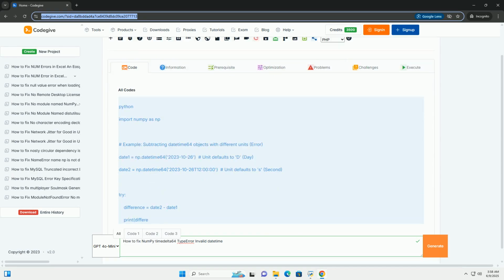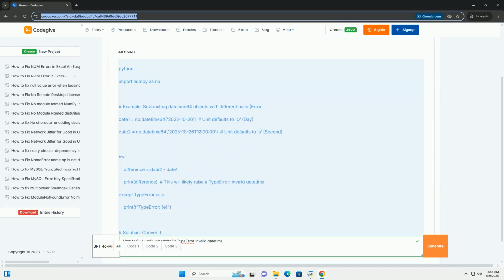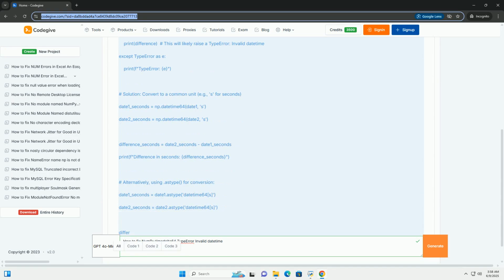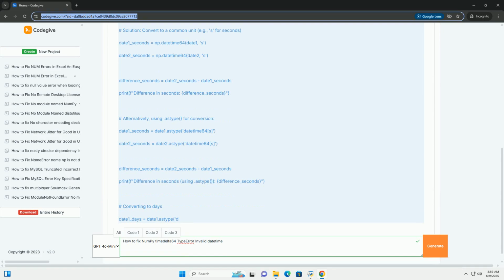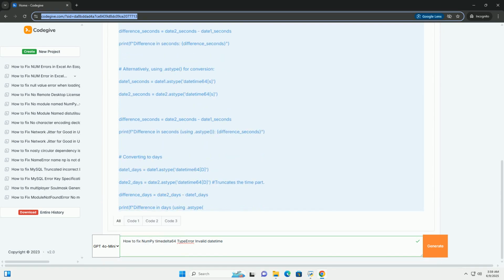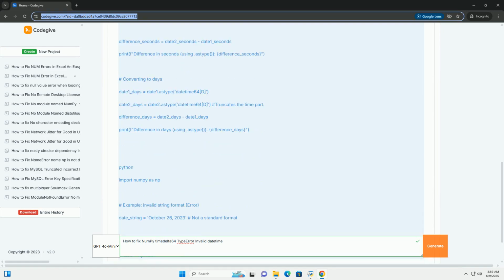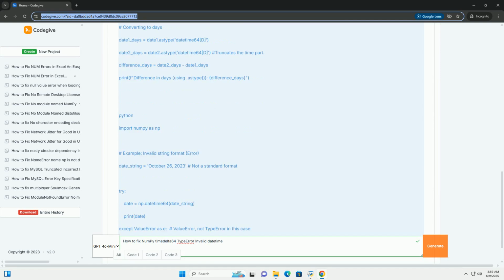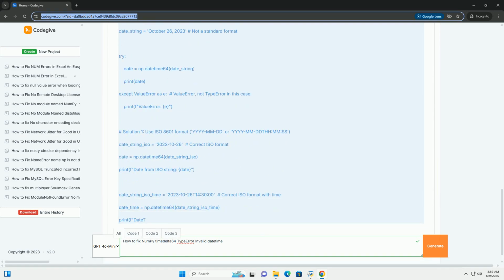how to fix numpy timedelta64 typeerror invalid datetime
## Fixing NumPy timedelta64 TypeError: Invalid datetime - A Comprehensive Guide

The `TypeError: Invalid datetime` often encountered when working with NumPy's `timedelta64` arises from discrepancies or inconsistencies between the data you're trying to represent as a datetime and the format or unit expected by NumPy. This comprehensive guide aims to dissect this error, providing various causes and, most importantly, effective solutions with illustrative code examples.

**Understanding the Players:**

Before diving into the solutions, let's establish a solid understanding of the concepts involved:

1.  **NumPy `datetime64`:** This is NumPy's fundamental data type for representing dates and times.  It offers efficient storage and manipulation of time-based data.  Unlike Python's built-in `datetime` module, `datetime64` stores dates and times as 64-bit integers relative to a specific epoch (usually 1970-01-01T00:00:00).

2.  **NumPy `timedelta64`:**  This represents durations or differences between two `datetime64` objects. It's also stored as a 64-bit integer representing the number of units (e.g., days, seconds, milliseconds) between the two datetimes.

3.  **Units in `datetime64` and `timedelta64`:** These are crucial. The unit specifies the precision of the date or time being represented. Common units include:

    *   `'Y'`: Year
    *   `'M'`: Month
    *   `'W'`: Week
    *   `'D'`: Day
    *   `'h'`: Hour
    *   `'m'`: Minute
    *   `'s'`: Second
    *   `'ms'`: Millisecond
    *   `'us'` or `'μs'`: Microsecond
    *   `'ns'`: Nanosecond
    *   `'ps'`: Picosecond
    *   `'fs'`: Femtosecond
    *   `'as'`: Attosecond

    The unit you choose affects the smallest difference that can be represented accurately.

**Common Causes of the `TypeError: Invalid datetime`:**

1.  **Inconsistent Units:** The most frequent culprit. You're trying to perform an operation that mixes `datetime64` objects with different units without proper conversion.

2.  **Invalid String Fo ...